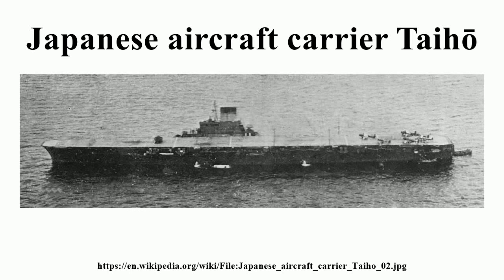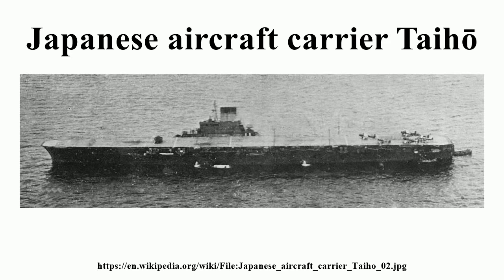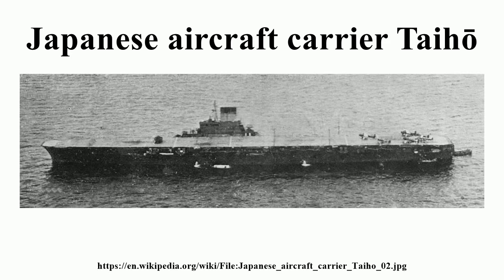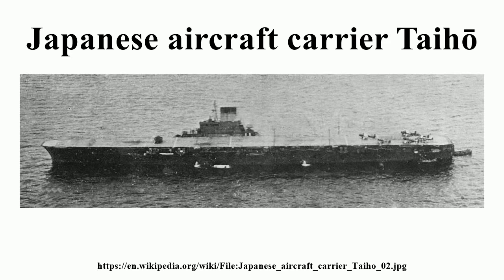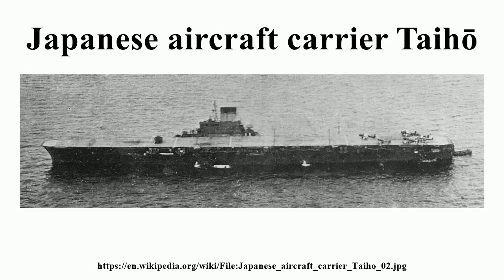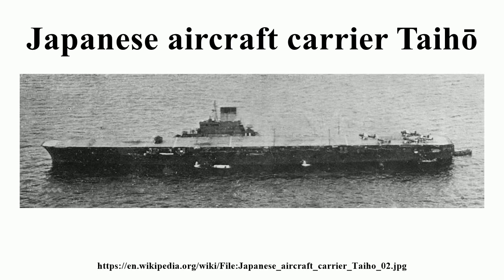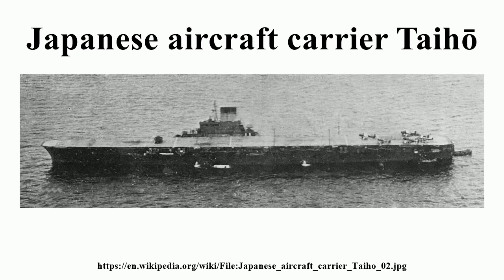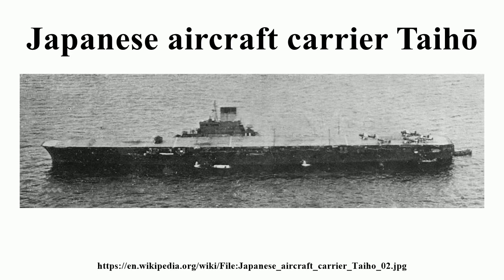Japanese aircraft carrier Taihō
Image-Copyright-Info